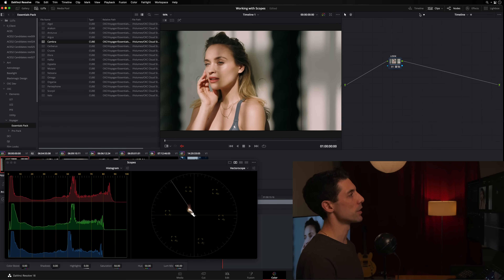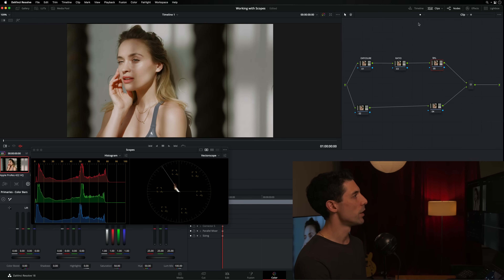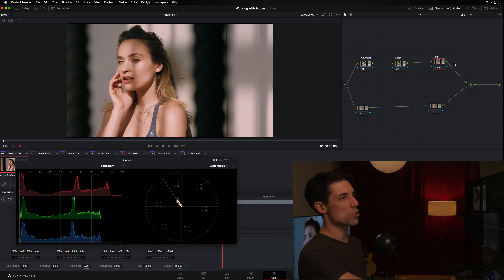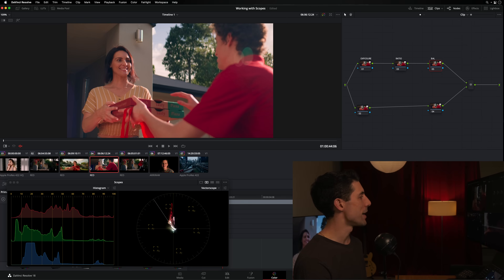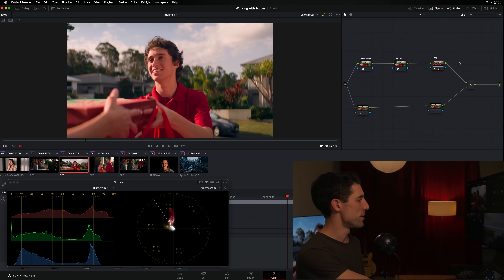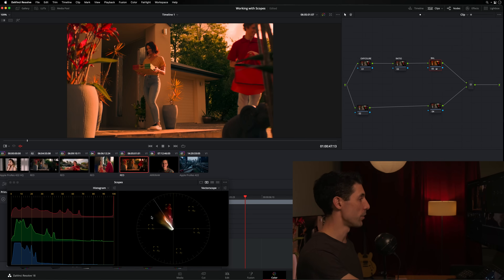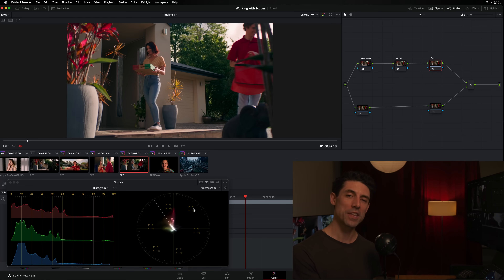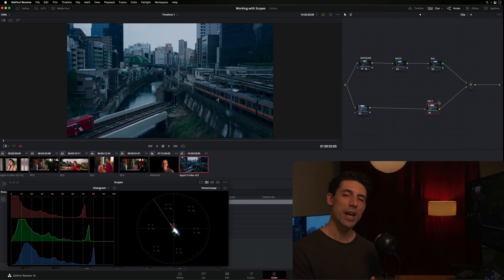Master Scopes Inside of DaVinci Resolve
It actually took me years before I fully understood scopes and had a meaningful way of incorporating them into my work. So in this video I'm sharing how I use scopes, how I DON'T use scopes, and what scopes can and can't tell us as we do our work.